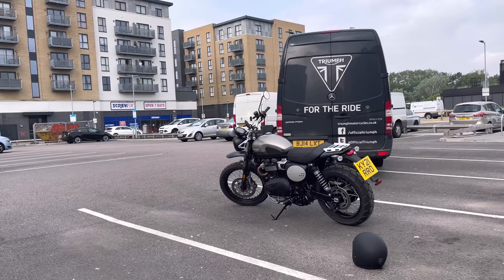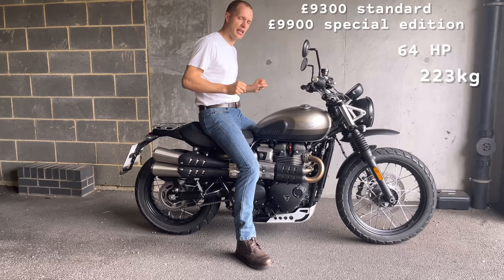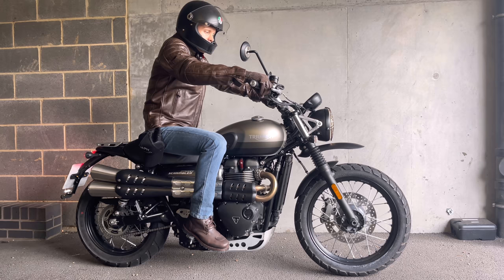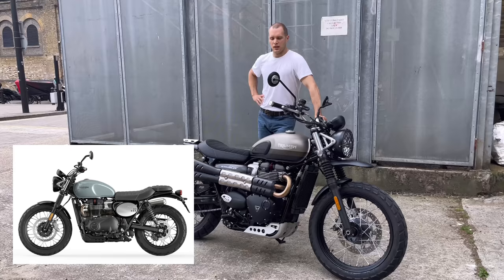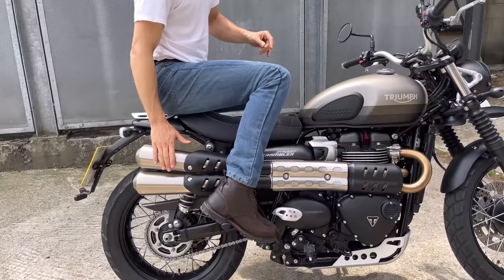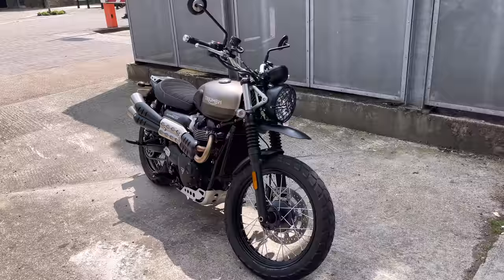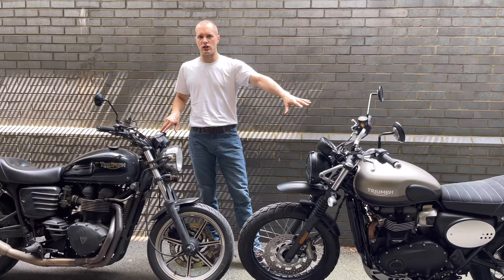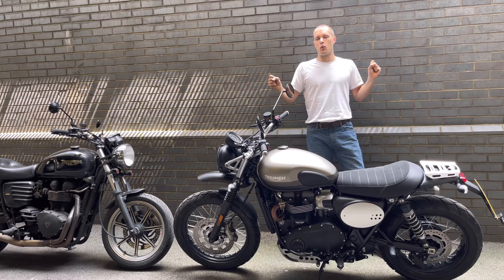The 2021 Triumph Street Scrambler Sandstorm Edition - First Day!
The brand new Triumph Street Scrambler Sandstorm Edition got dropped off on Friday.  This is one of just 775 made worldwide with just 837 miles on the clock and I'm lucky enough to enjoy it for 13 days!

These are my first impressions on day one with the motorcycle, but I'll make sure to try it off road and on longer trips to find out how practical it is, how fun it is on normal roads and how capable it is off road.

Gear for the day:

- RST Roadster II Jacket
- RST Kevlar Jeans (Industrial Blue)
- RST Crosby Gloves
- RST Roadster II Boots

Filming and Editing: @monikameraki

Find me on:

Podcast: Freedom Machines With Freddie Dobbs (on Apple Podcasts and Spotify)

- Sycamore Tree (Philip E Morris)
- Holstein (Jobii)
- Picture Sleeves (Dusty Decks)